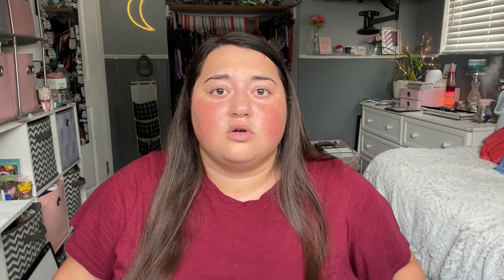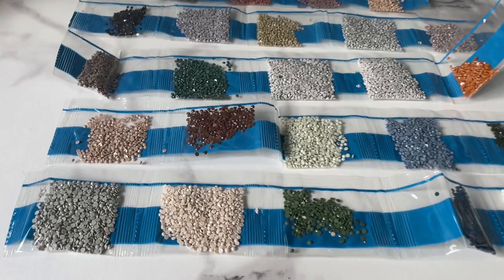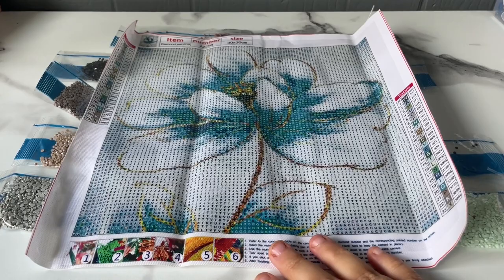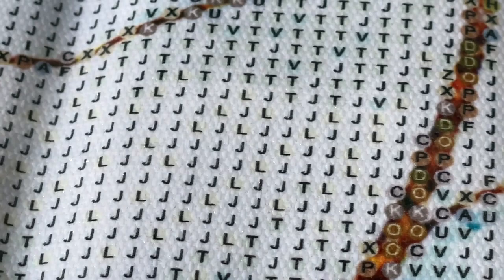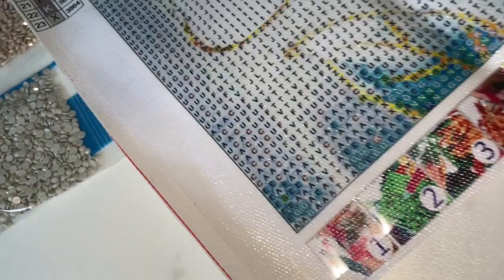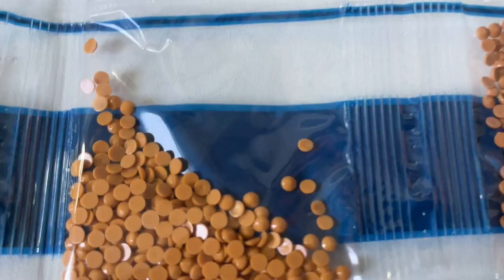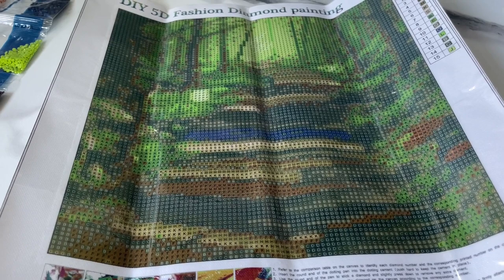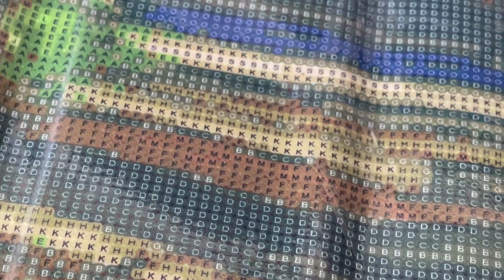DIAMOND PAINTINGS from ONE DAY SAVING!!